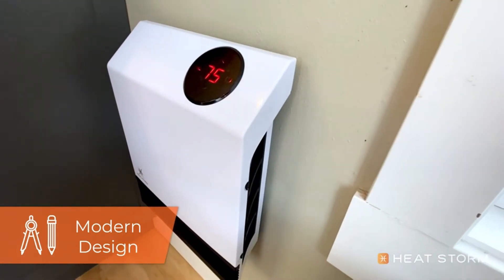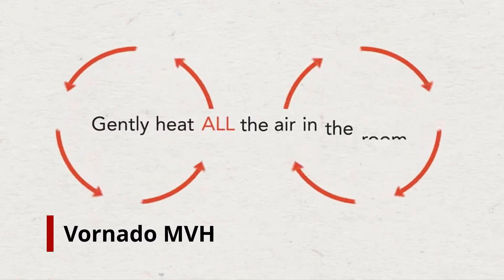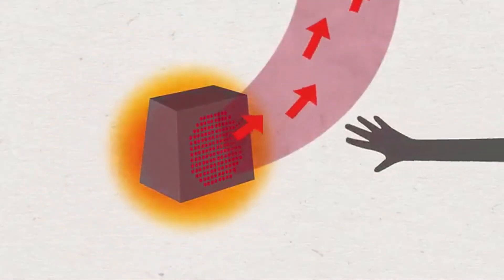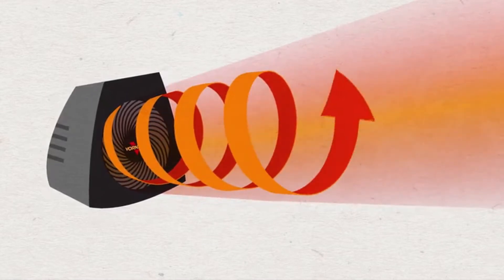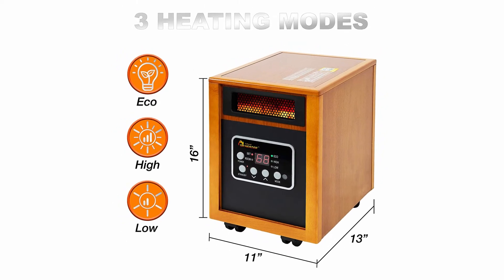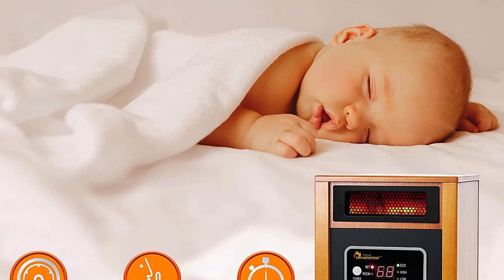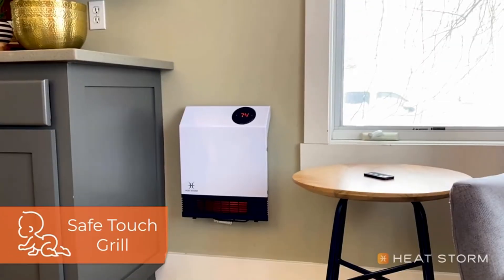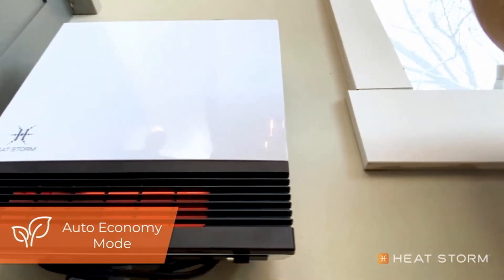3 Best Space Heaters For Basement! ✅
Let's talk about the Best Space Heaters For Basement . I have made a list of Best Space Heater For Basement  which will help you decide which one to choose.

Quick Links: ✅✅✅

Best Space Heater For Basement  Introduction 0:00

Whether your basement is finished, used for storage, or serves as a work place, it is critical to keep it warm throughout the winter months. An unheated basement, for example, might result in frozen pipes that may break, resulting in thousands of dollars in restoration costs. If you work in your basement, you're well aware of the added annoyance and trouble that stiff, chilly fingers can cause when finishing a project.

I have prepared this video guide to Best Space Heater For Basement  to give you the ins and outs to help you make the right choice. So let's get started.